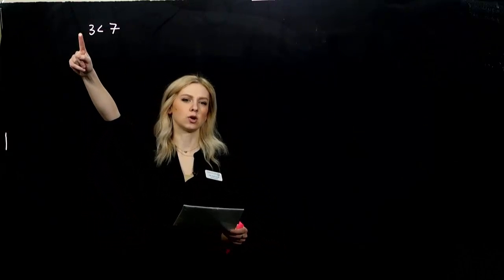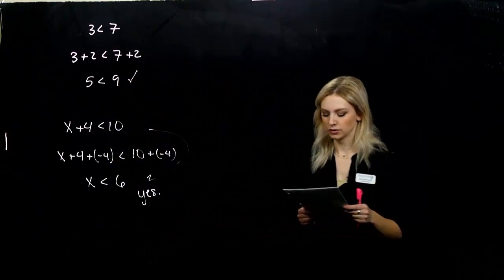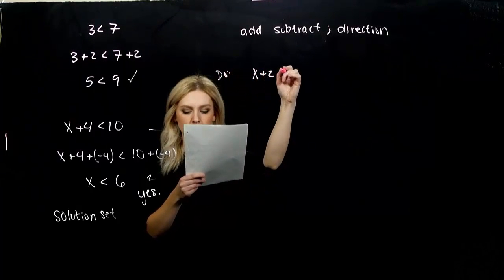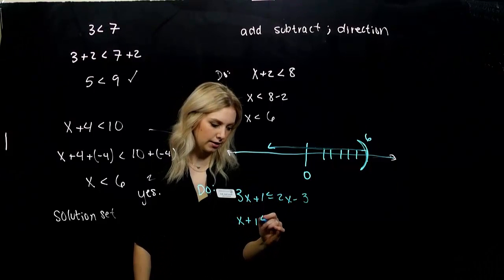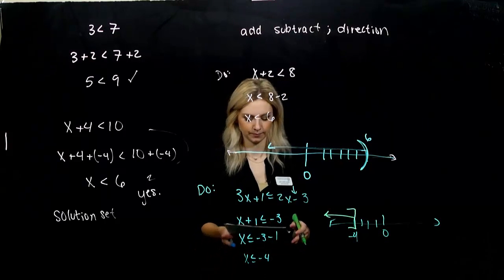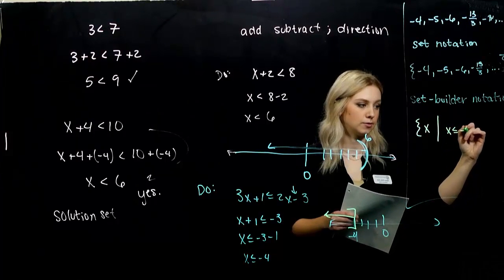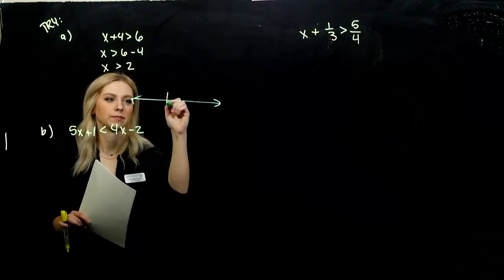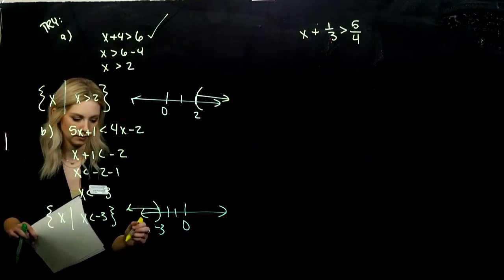Addition/Subtraction Principle for Inequalities (2.7.B)